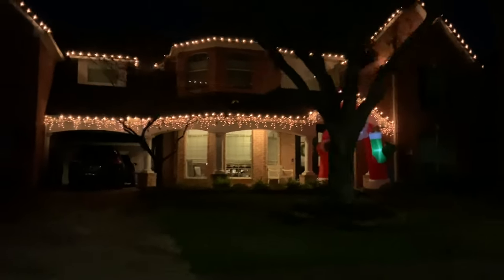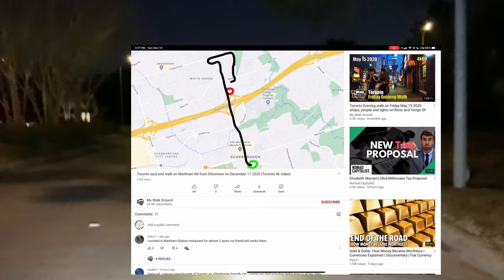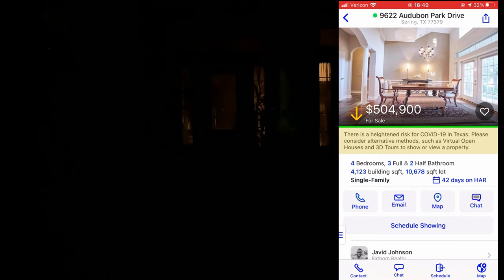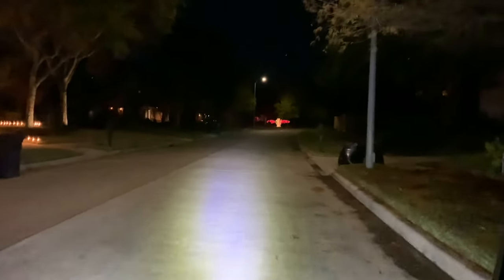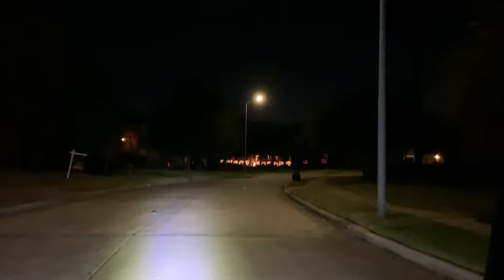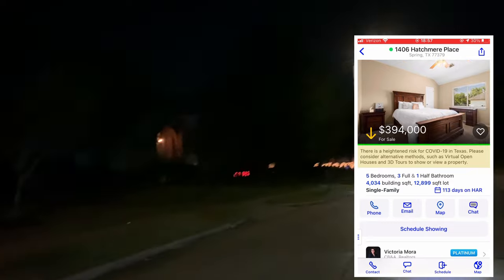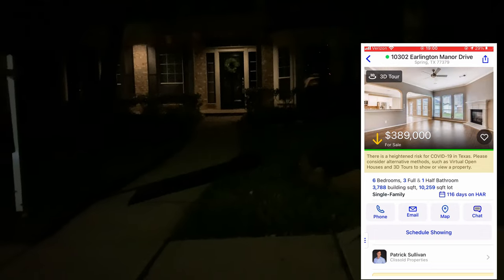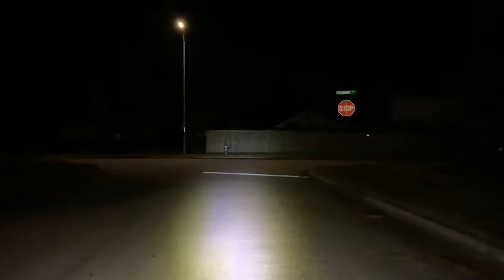A Golf Cart Ride Through Gleannloch Farms 2020-12-06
I dedicate this video to @MyWalkAround: you showed us some of your neighborhoods, so we're showing you ours. And to my other friends in Toronto, including @ClaytonSchickOutdoors Hope you enjoy. Apologies to Houston Association of Realtors the HAR app. I really think this neighborhood is undervalued; corporate rentals are solid; you could be from Canada, or Russia, or China, and you could park some wealth here; it wouldn't be a bad idea. Super mild winter it rarely gets below freezing and it's pretty sunny most of the winter. (Let me know if you're interested in any of the houses in this neighborhood but don't live locally; I'll buy it and flip it over to ya.) @AntsCanada